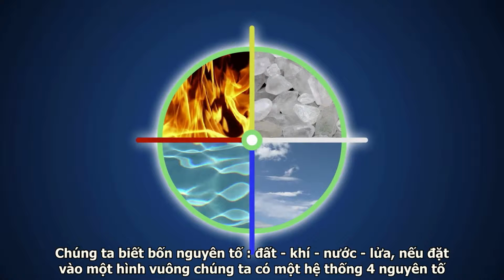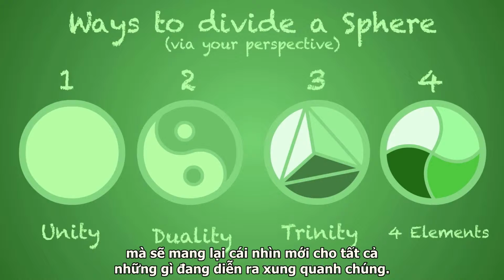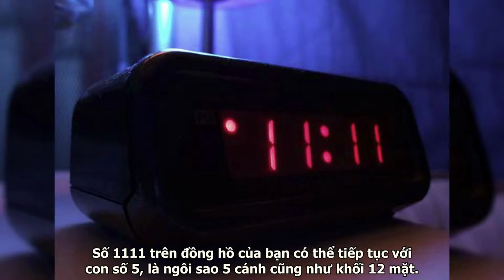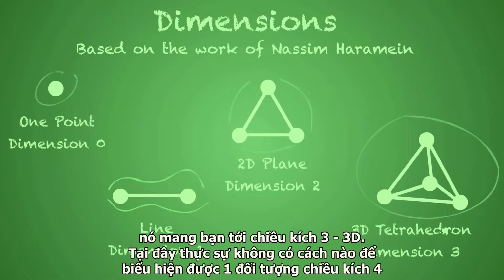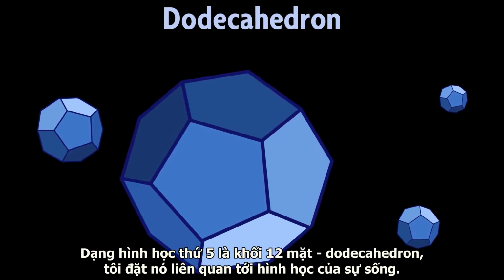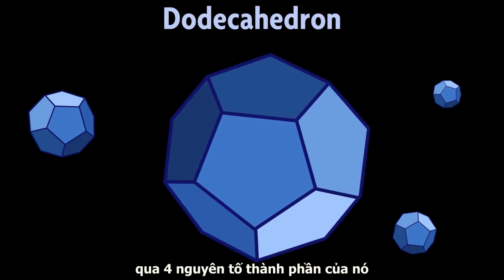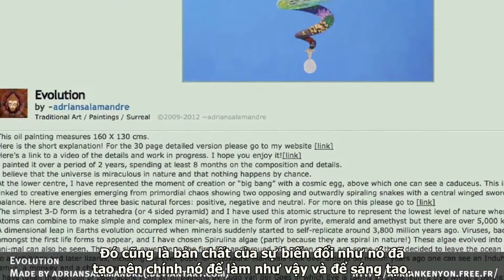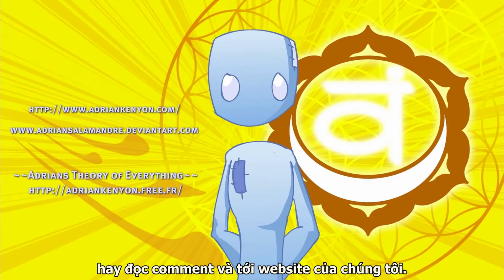Spirit Science 18 ~ The Four Elements